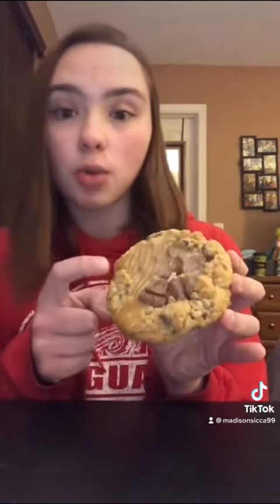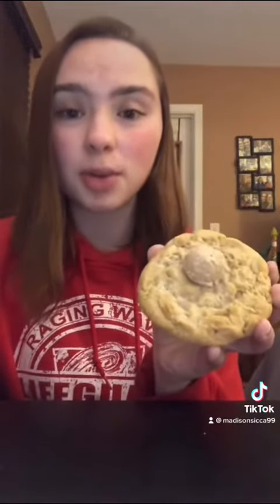Crumbl Cookies Taste Test #11! 🍪 @crumbl